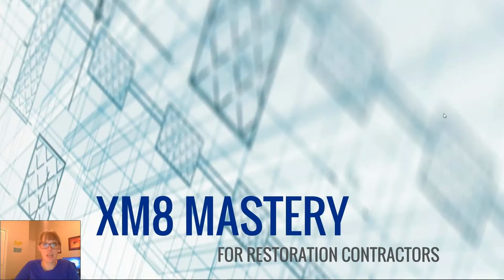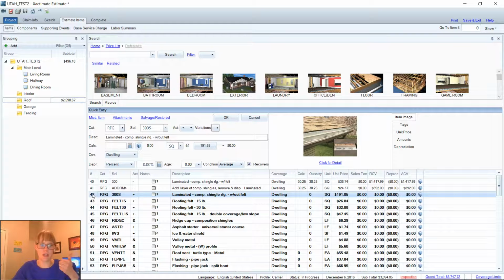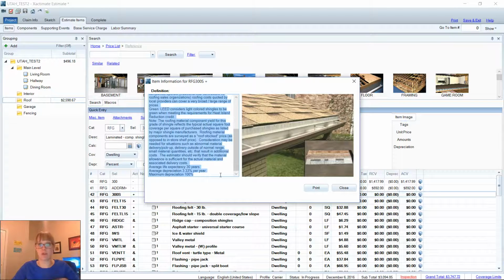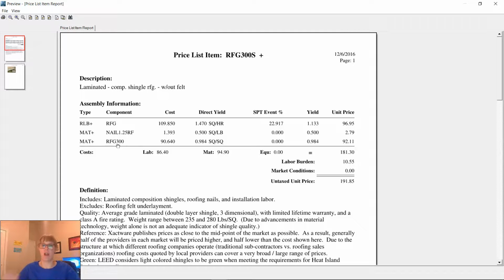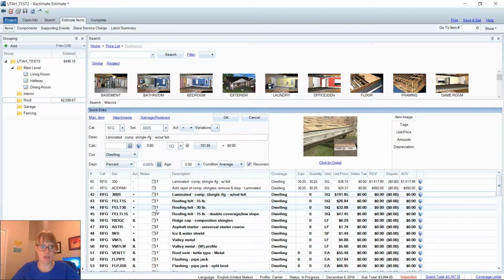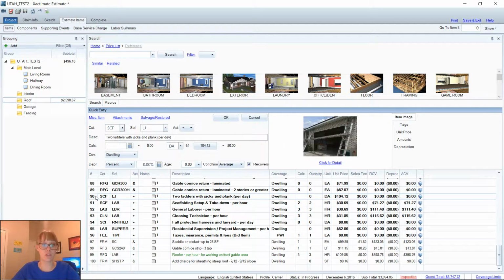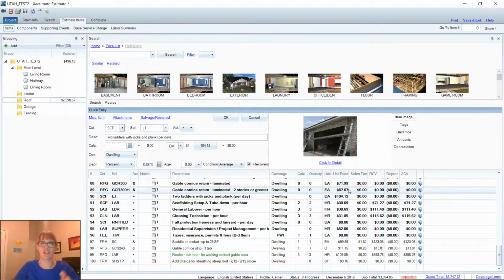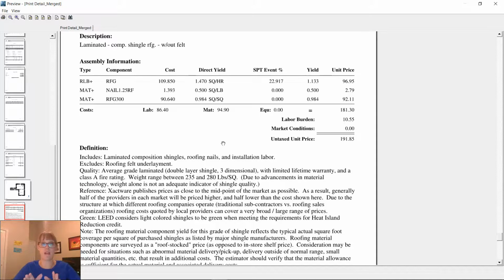Include Line Item Details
There's not a silver bullet for getting each and every line item paid every time. However, there is a way to print the Click for Detail section of Xactimate so that you may get closer to getting those line items paid.

In this video, I show you not only where to find the Click for Detail, but how to create a pdf copy that you may attach to an email OR include it in your report macro.

For more information on building report macros, watch the video I created on that topic